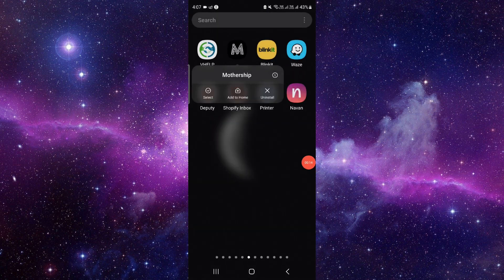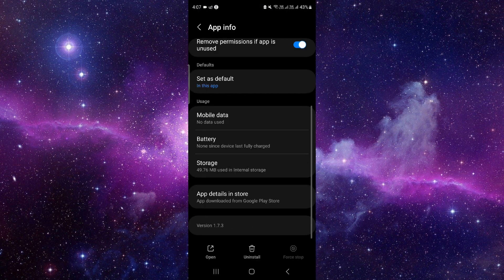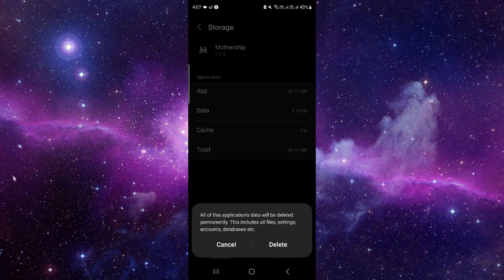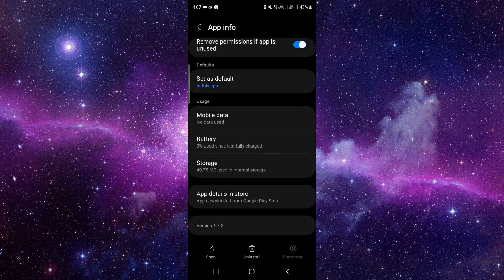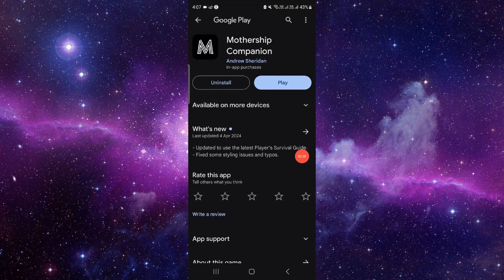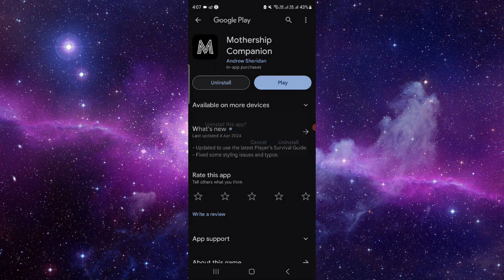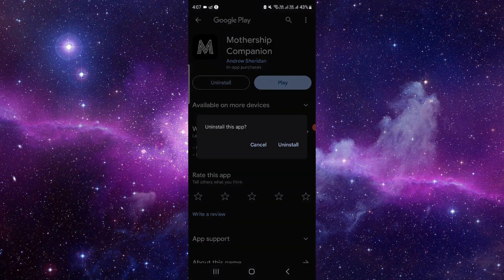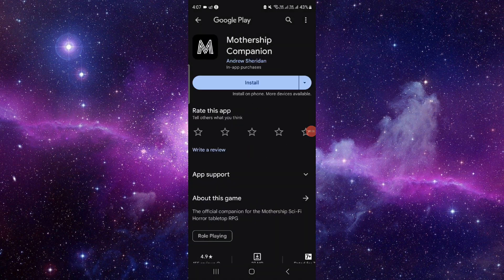✅ How To Fix Mothership Carrier App Not Working (Full Guide)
Having trouble with the Mothership Carrier app? Don't worry, we're here to help. In this comprehensive guide, we'll walk you through troubleshooting steps to resolve any problems you may be experiencing with the app. From delivery tracking errors to fleet management issues, we'll assist you in getting Mothership Carrier back up and running smoothly.

Key Learning Points:
• Common Mothership Carrier app malfunctions
• Step-by-step troubleshooting process
• Tips for efficient cargo logistics
• Utilizing advanced features for better delivery services